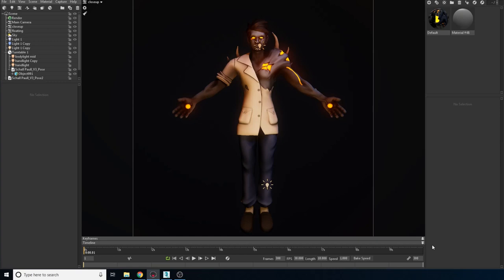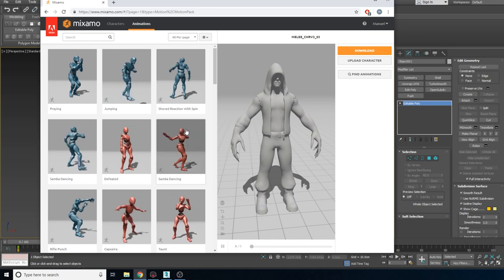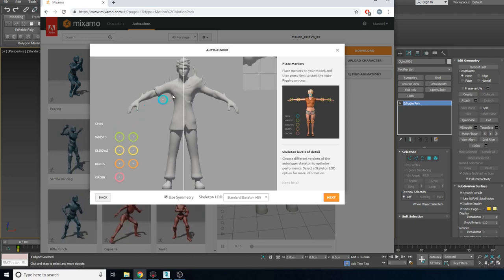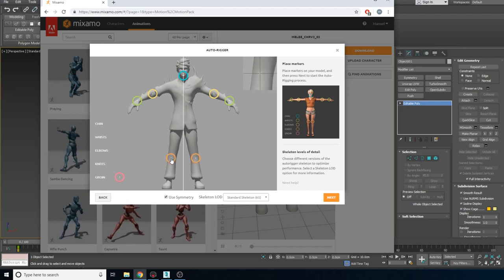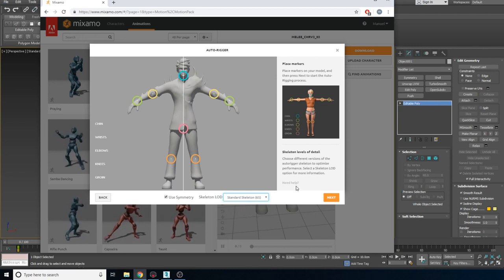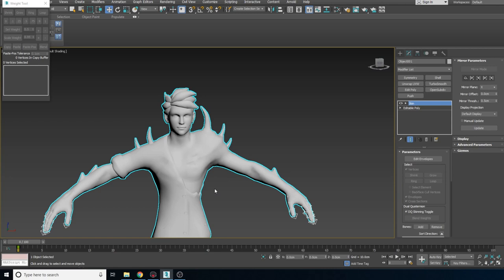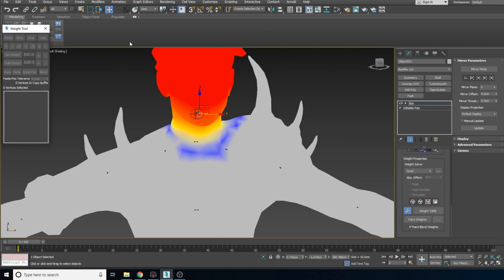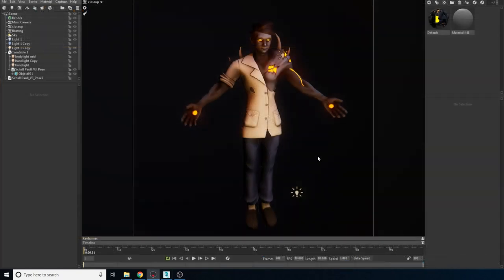Portfolio Presentation: Posing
In this video I show you a bit about posing, the tools that I use for posing my characters and some other tips